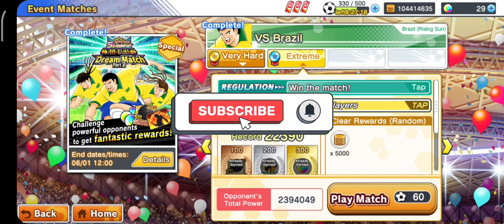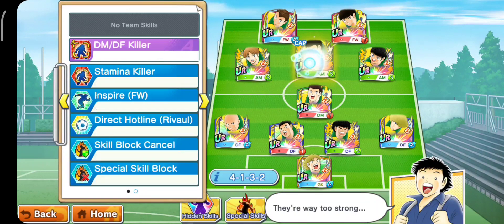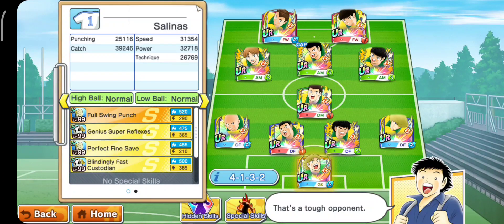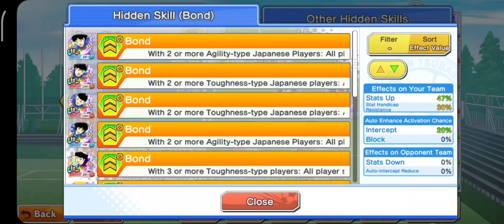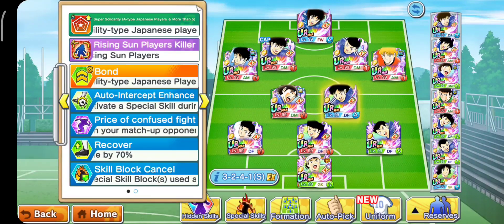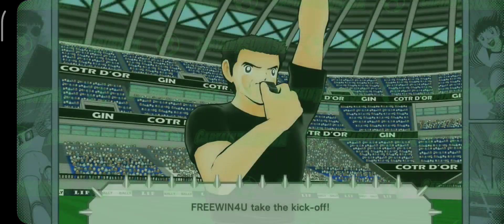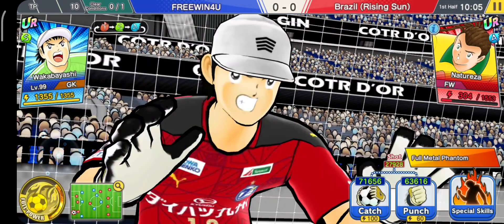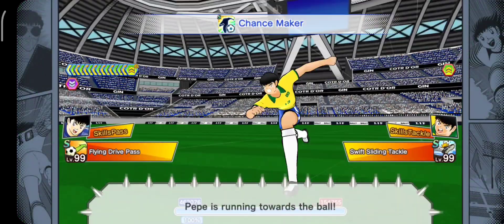Tips & Trik Mempermudah Stage All Out Dream Match Part 2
Device : Poco F3
Game : Captain Tsubasa Dream Team

Yang mau TopUp CTDT atau game lain bisa lewat